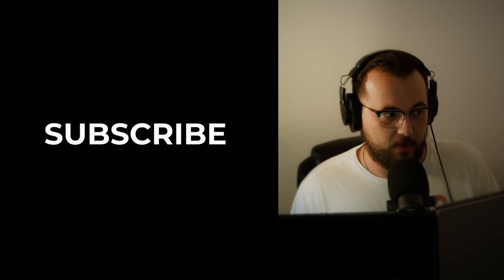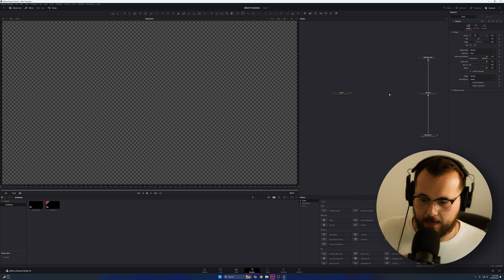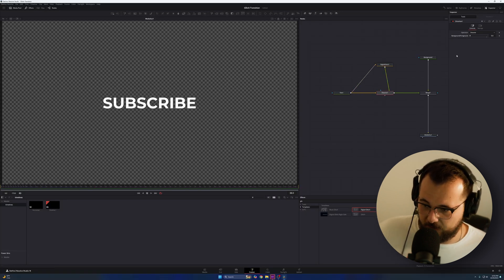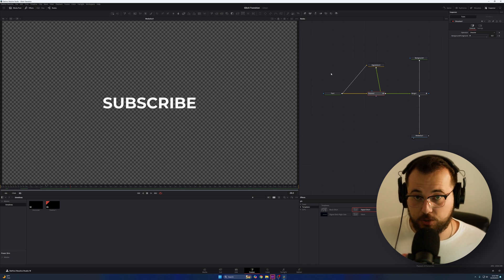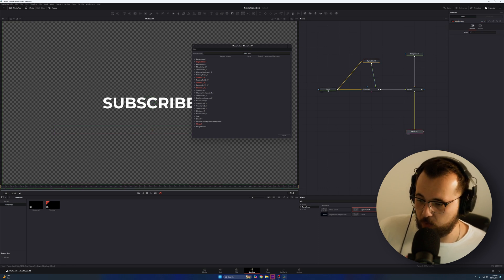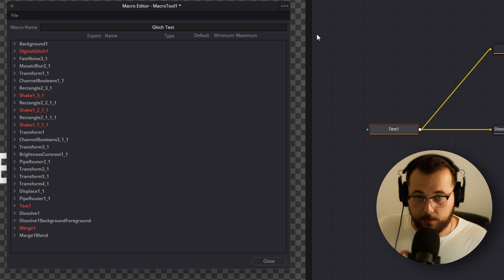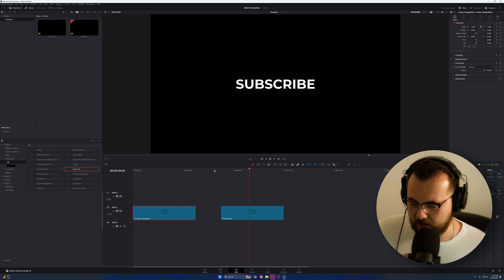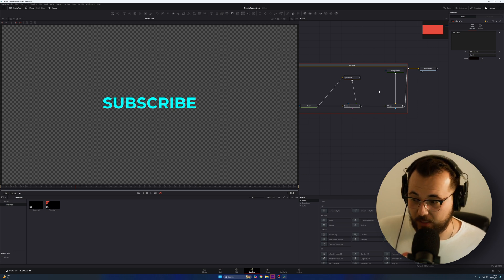Create Reusable Fusion Text Effects in DaVinci the Simple Way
00:00:00 This is what we're making
00:00:17 Setting up your DaVinci timeline
00:00:53 Setting Up Your Fusion Composition
00:01:10 Formatting your text
00:01:24 Building the effect in Fusion
00:02:55 How Nodes in DaVinci Resolve Work
00:03:03 Animating the Glitch Effect
00:05:21 Save a PRESET or MACRO in DaVinci Resolve
00:10:22 Drag and Drop presets on the Edit page
00:11:29 How to edit your preset or macro in DaVinci Resolve
00:12:29 If you watch this part, you're amazing